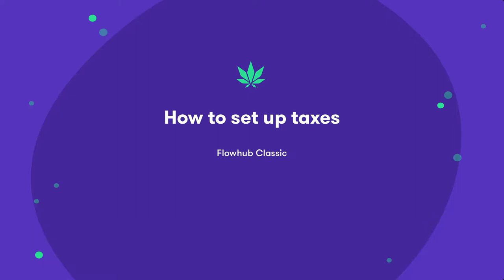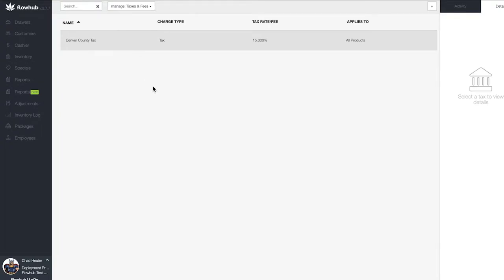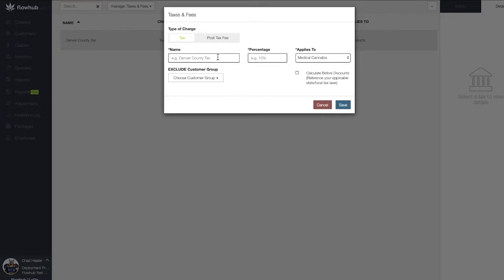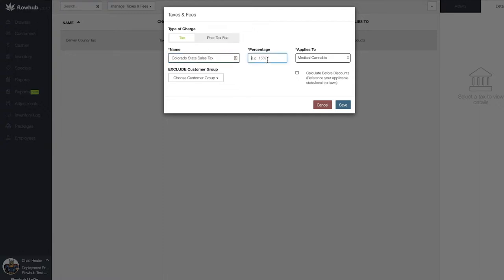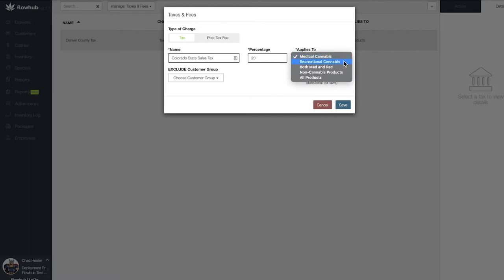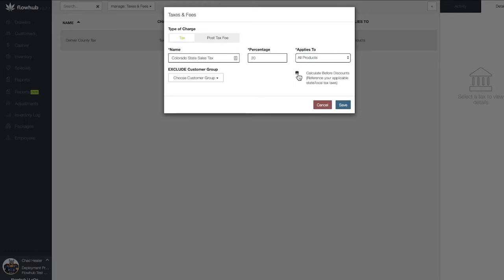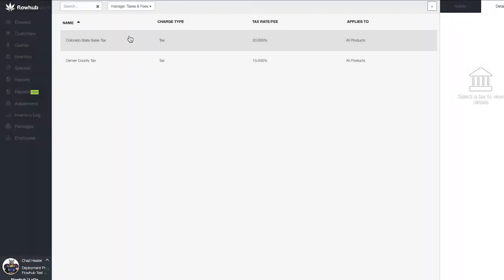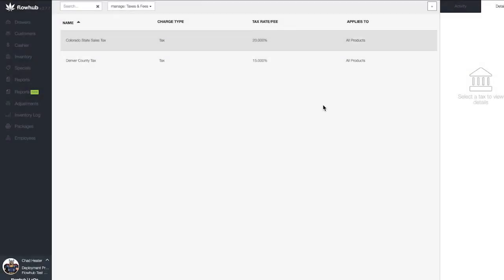How to set up taxes in Flowhub Classic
This video covers how to set up taxes in Flowhub Classic.